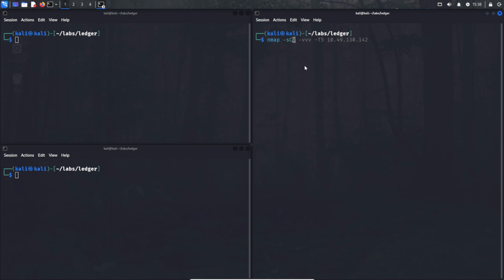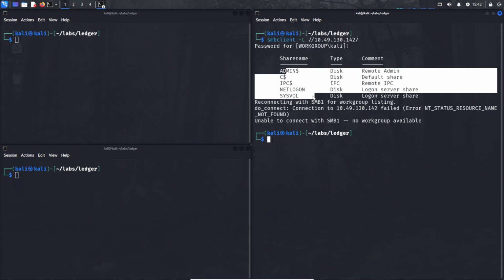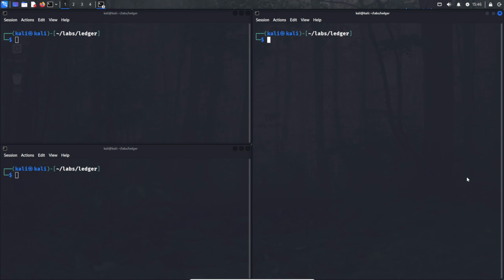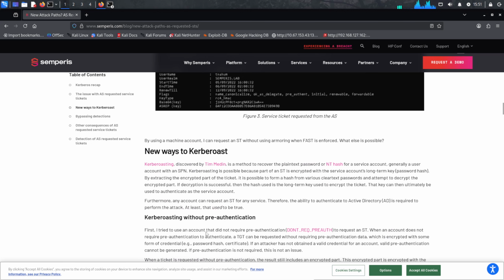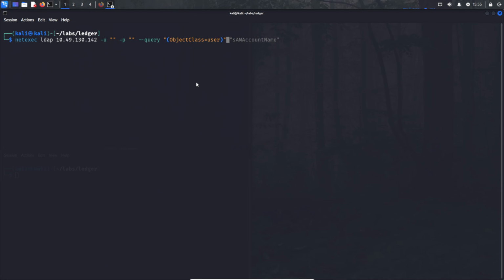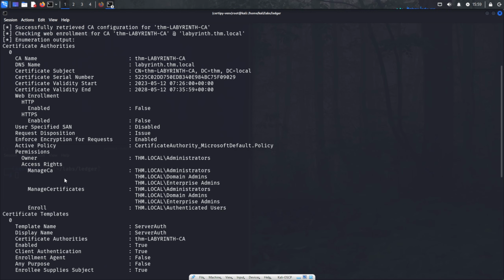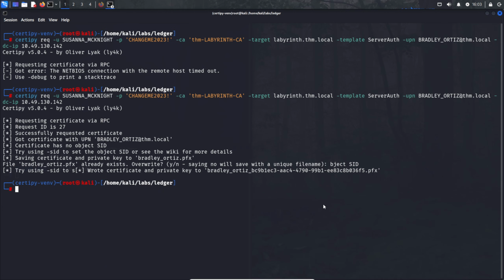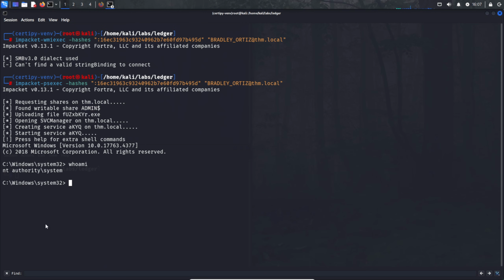Try Hack Me - Ledger Writeup